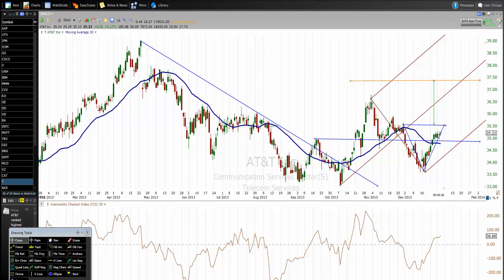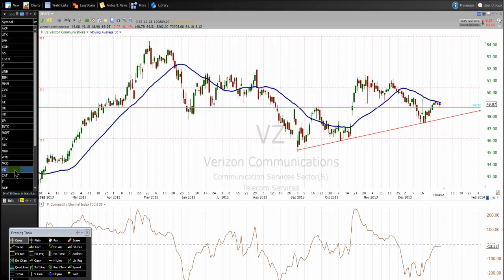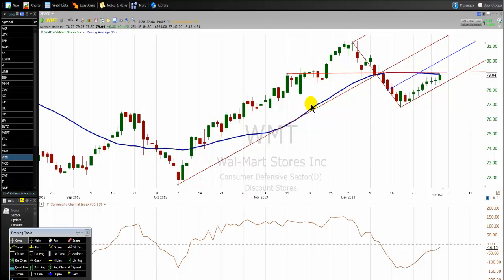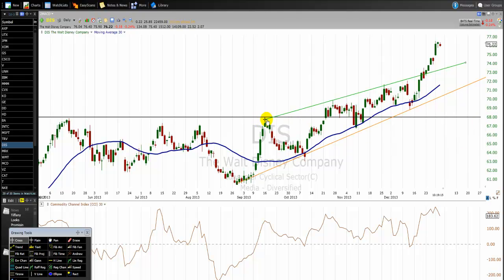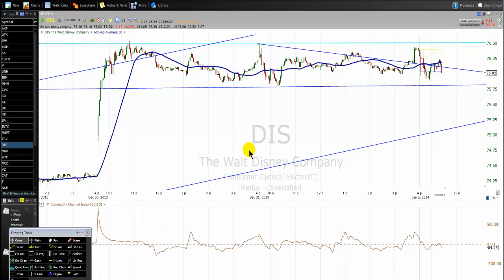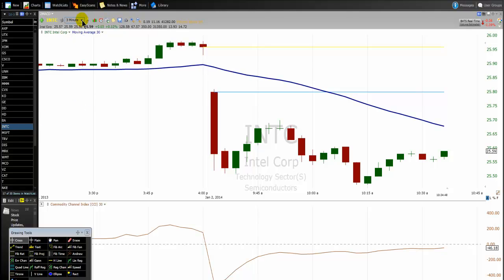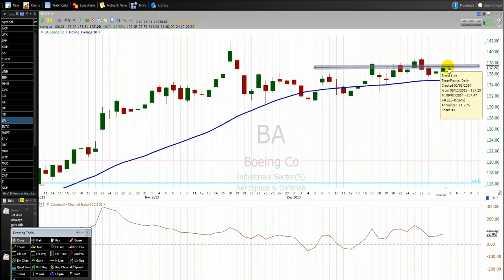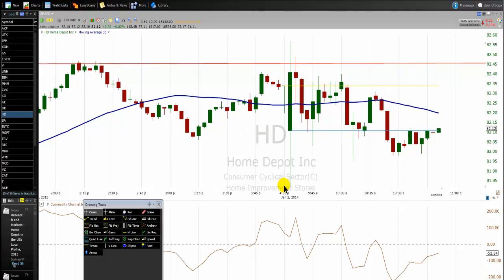How To Day Trade Tips And Tricks Part 1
About how to day trade tips and tricks that one can learn and put into use to improve
trading result within twelve days.  Learn to day trade stocks, Forex, ETFS, indexes and commodities with a greater success.  See how it is done.